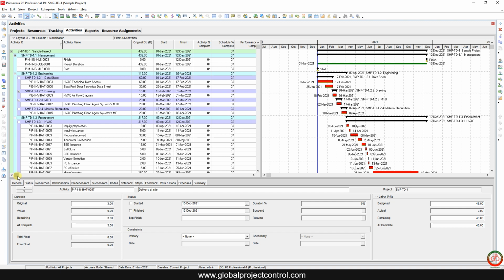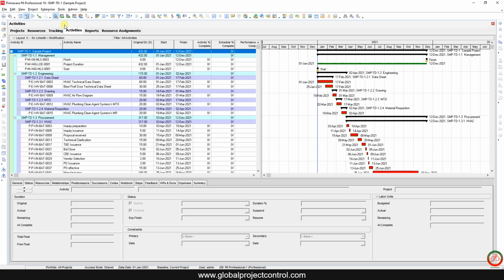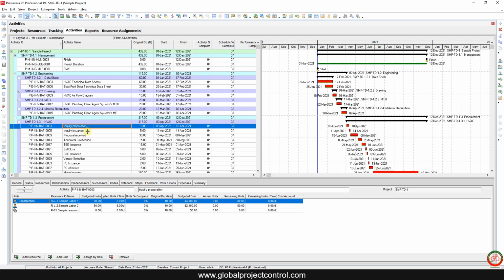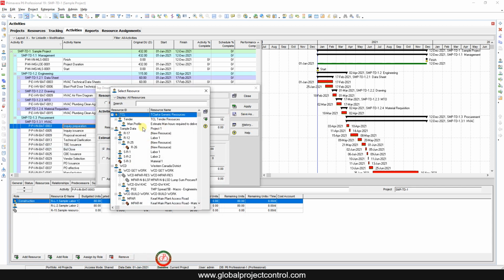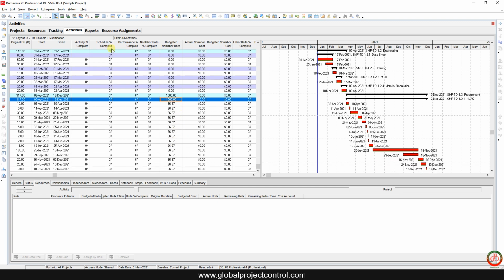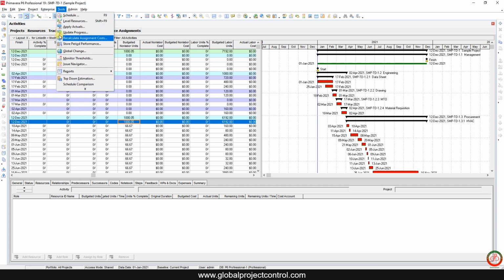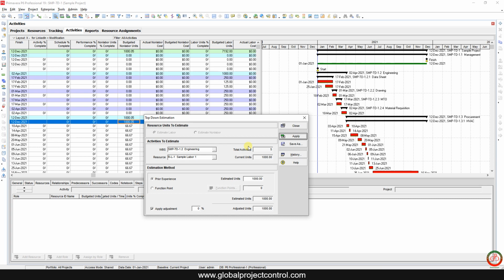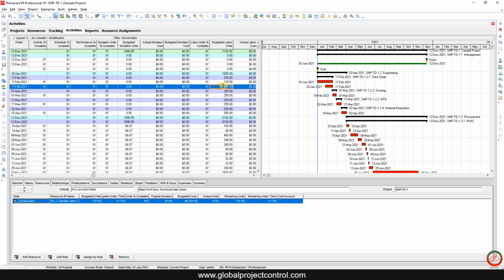🔴 How to Use the Top-Down Estimation Tools in Primavera P6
In this video, I want to show how you can use the TOP-DOWN ESTIMATION tools in Primavera P6.
Let's watch the Step-by-Step video.

If you need more information, I am available for further clarification.

Take your skills to the next level and check out our 𝐏𝐫𝐢𝐦𝐚𝐯𝐞𝐫𝐚 𝐏𝟔 𝐅𝐨𝐮𝐧𝐝𝐚𝐭𝐢𝐨𝐧𝐬 𝐂𝐨𝐮𝐫𝐬𝐞:

This is the 𝐅𝐨𝐮𝐧𝐝𝐚𝐭𝐢𝐨𝐧𝐬 and 𝐈𝐧𝐭𝐞𝐫𝐦𝐞𝐝𝐢𝐚𝐭𝐞 𝐏𝐫𝐢𝐦𝐚𝐯𝐞𝐫𝐚 𝐏𝟔 𝐂𝐨𝐮𝐫𝐬𝐞 which provides you that how to use Primavera P6 software like professionals, 𝐈 𝐬𝐮𝐠𝐠𝐞𝐬𝐭 𝐲𝐨𝐮 𝐜𝐡𝐞𝐜𝐤 𝐢𝐭 𝐨𝐮𝐭!